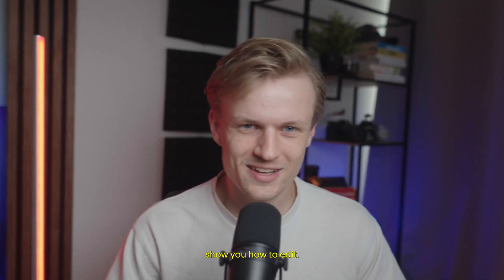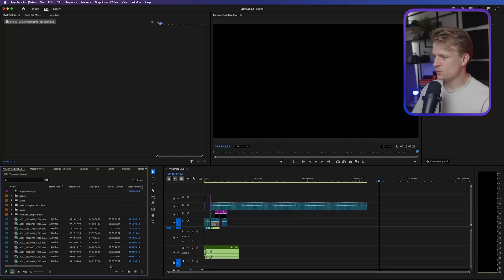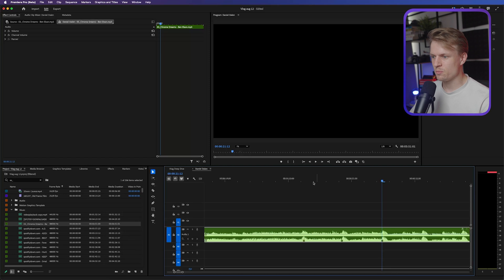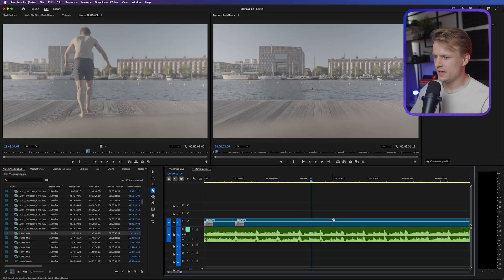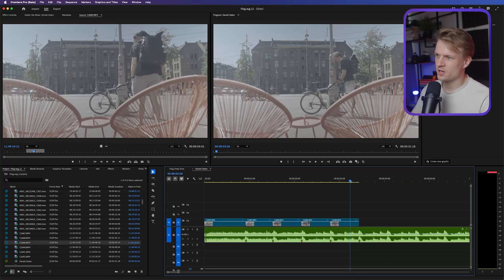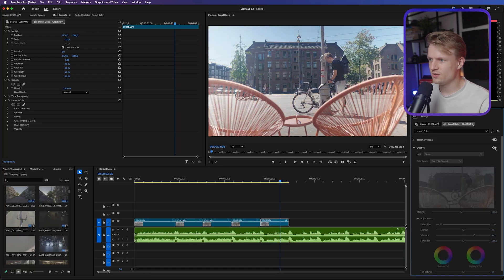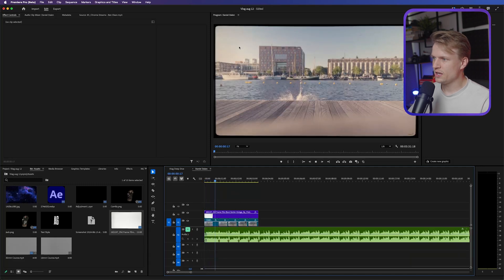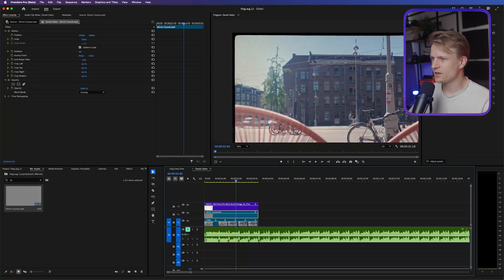pov: how to edit like Daniel Dalen in Premiere Pro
In this video, I will show you how to edit like Daniel Dalen in Premiere Pro. Learn which font to use, which film border, filter, color grade and other editing tricks from Daniel Dalen.